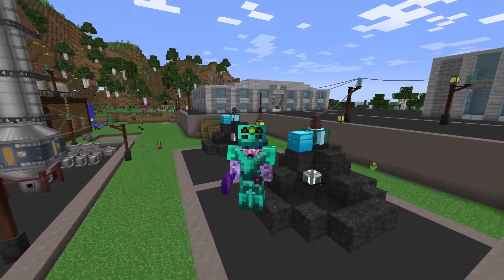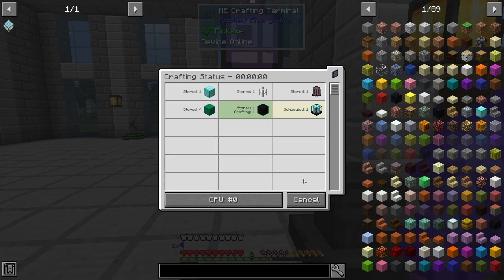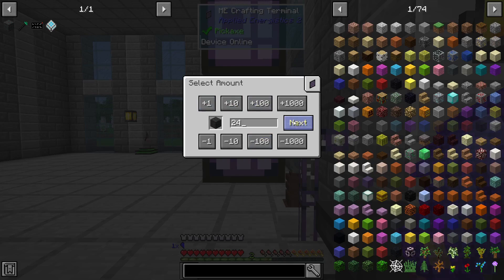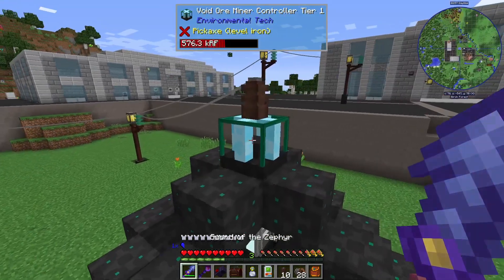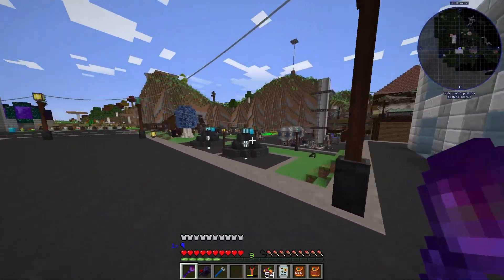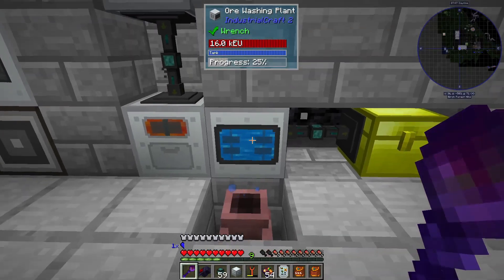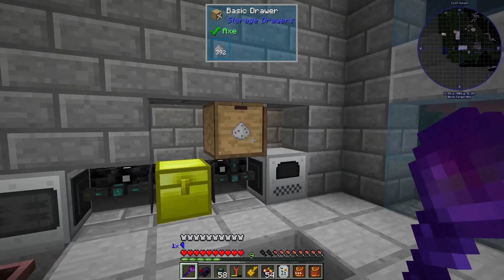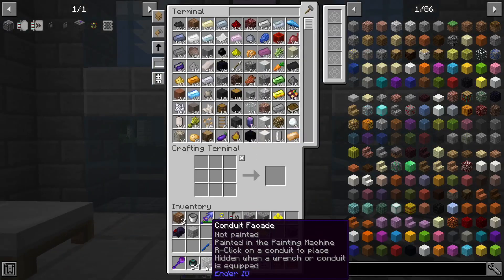FTB University Ep 35 Void Ore Miners & Ore Processing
FTB University Environmental Tech Void Ore Miner, IC2 Ore Processing

Finally getting around to some void ore mining! Probably should have done this a while ago, but better late than never!